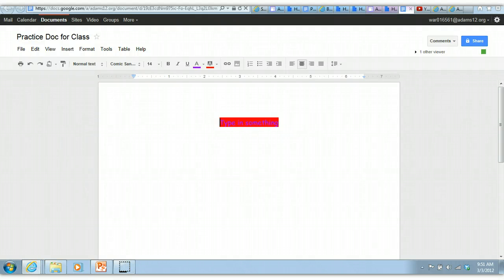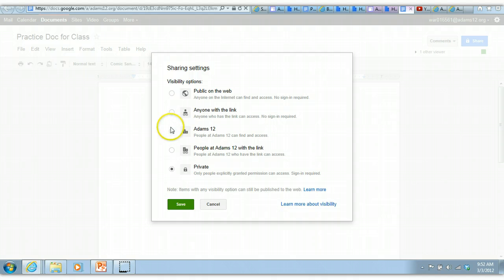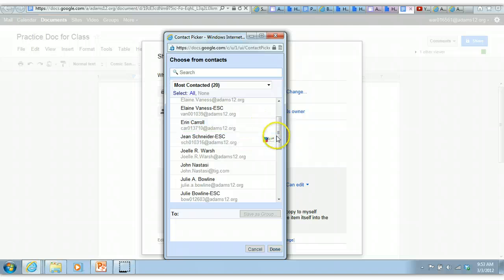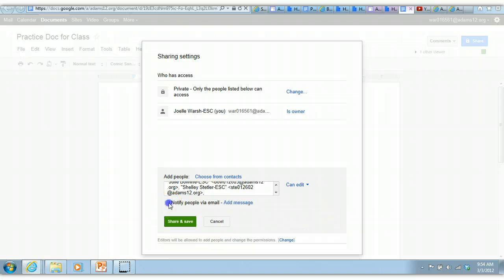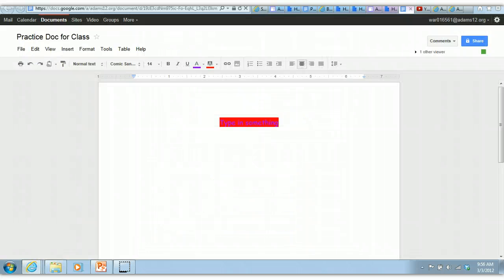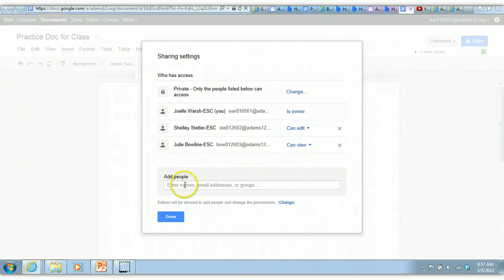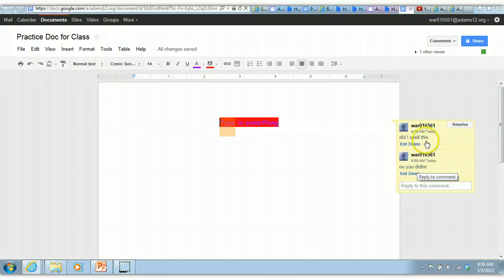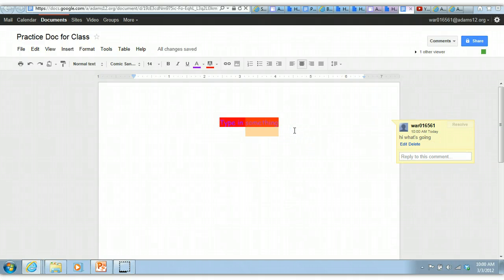Sharing and Collaborating on a Google Doc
How to share and collaborate